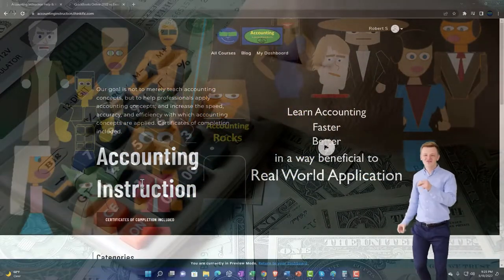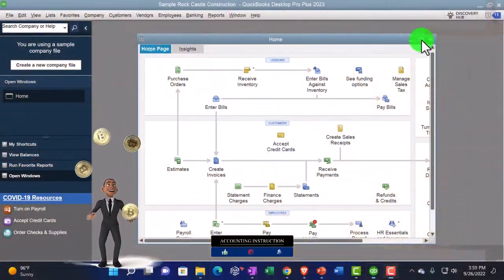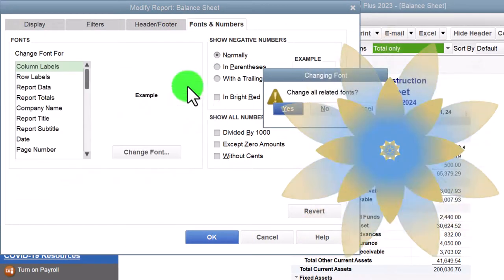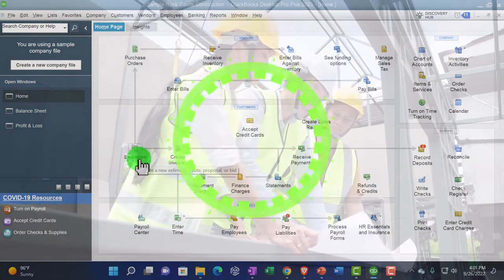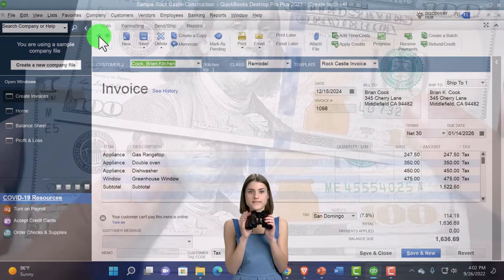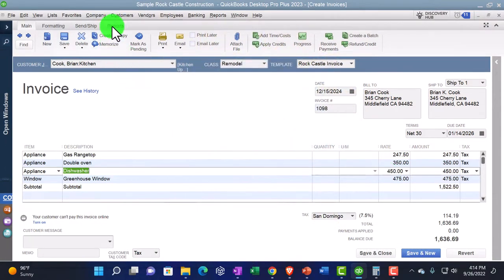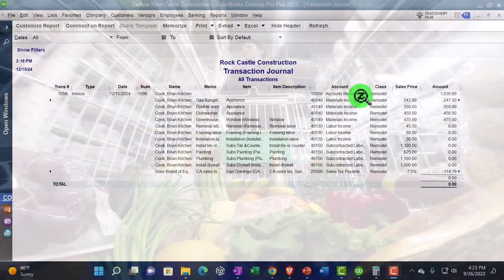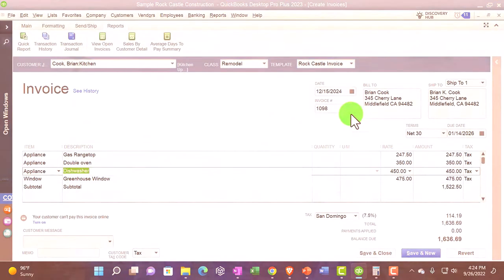Invoice Form 1340 QuickBooks Desktop 2023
Invoice Form
Code: r3zwcp5